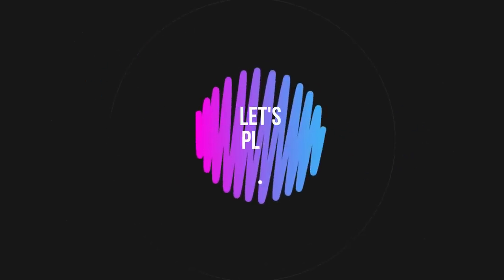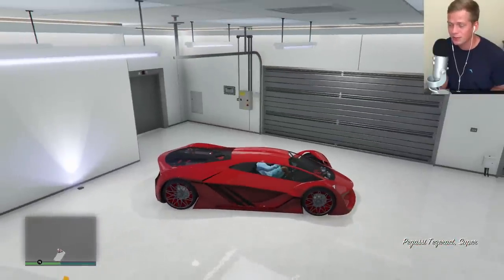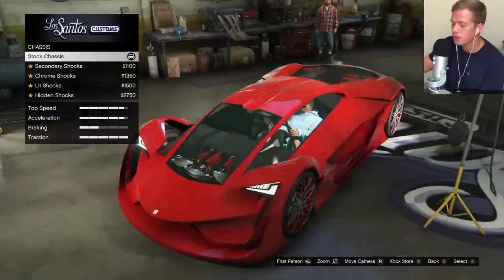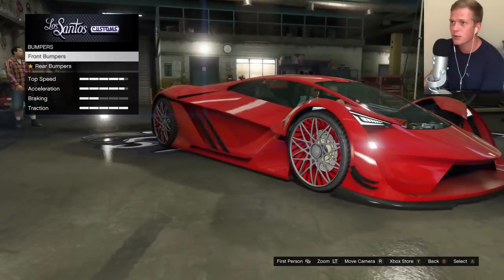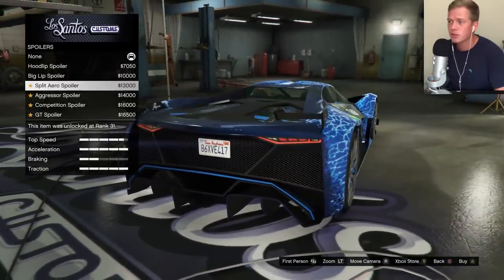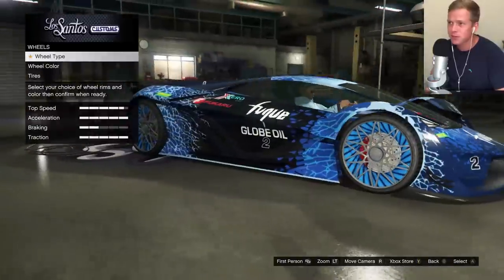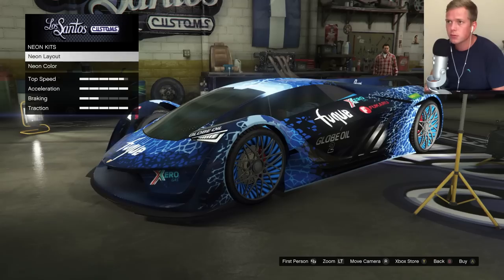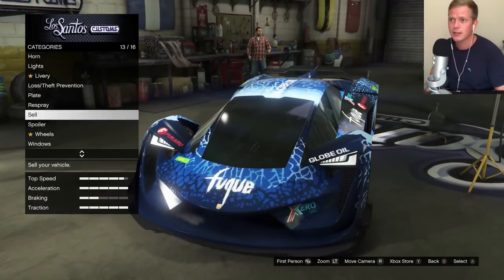ASMR Gaming: GTA V | Pegassi Tezeract Customization! - Mac n Cheese Mukbang & Whispering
Hey guys! We're back with another GTA V vehicle customization in this ASMR gaming episode! Tag along as we upgrade the amazing Pegassi Tezeract and take it for a test drive! Featuring eating sounds, whispering, and controller sounds for relaxation :) Enjoy!